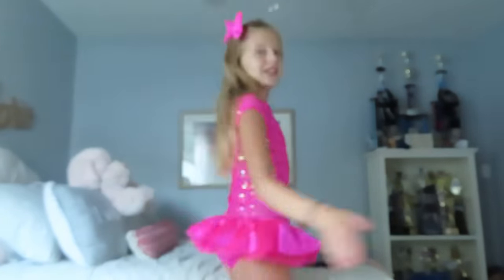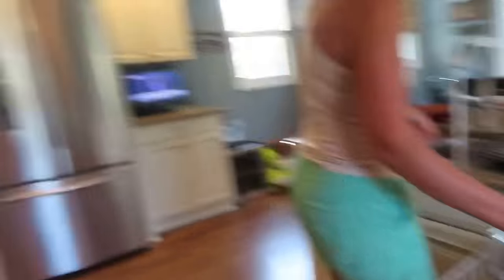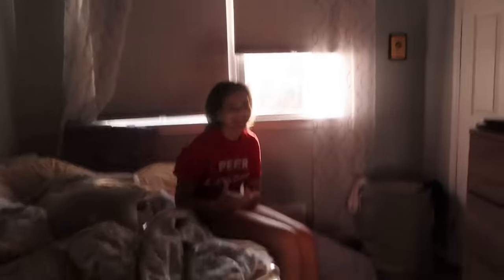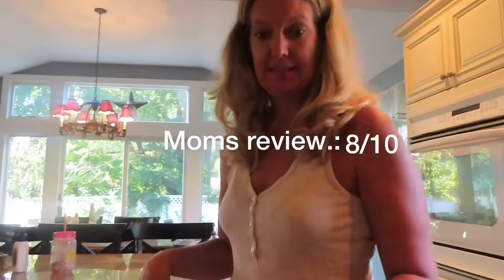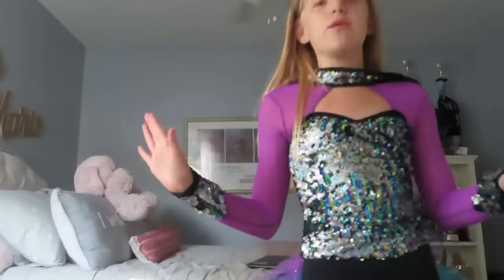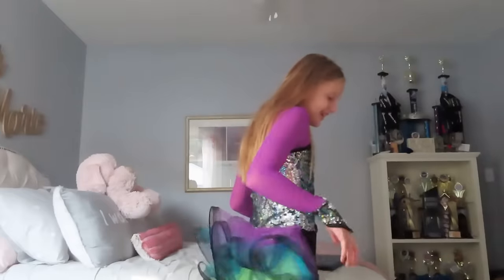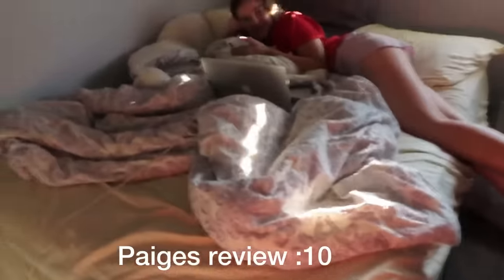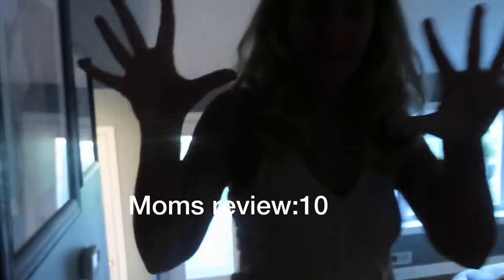Trying on old dance costumes!|Taylor Higgins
Hiii guys I hope u enjoyed today’s video!!